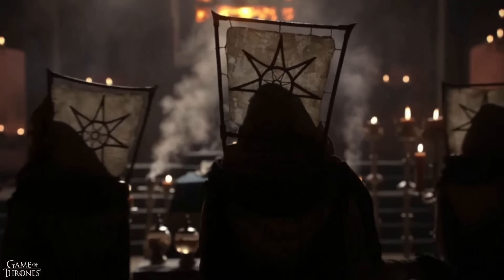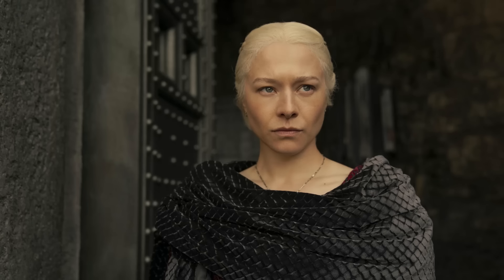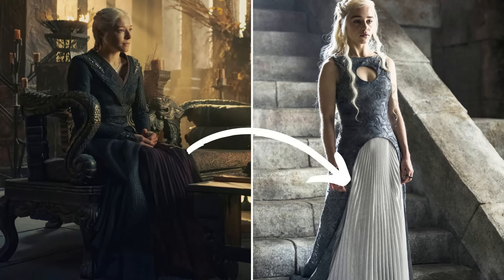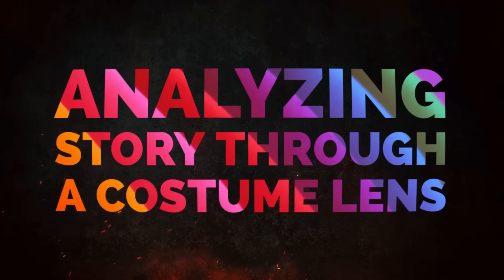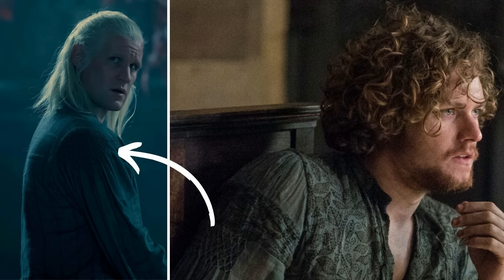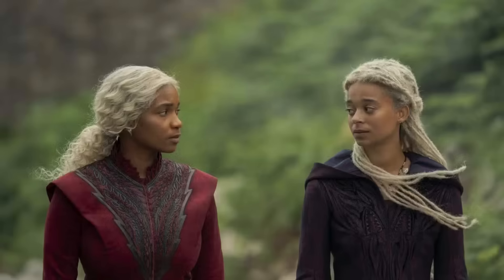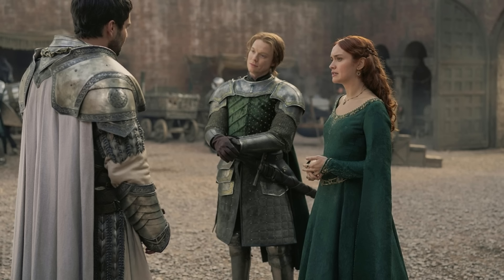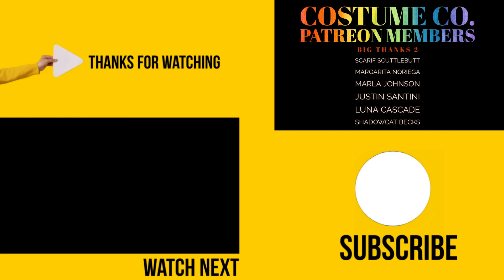HOTD: Top Ten Most Compelling Costumes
Check out my Top Ten Most Compelling Costumes in the House of the Dragon Season 2.2: Rhaenyra the Cruel

This video is a countdown of the Top Ten Most Compelling Costumes in the House of the Dragon Season 2 Episode 3:  The Burning Mill. Costume design by Caroline McCall.

Order Game of Thrones: House of the Dragon: Inside the Creation of a Targaryen Dynasty Hardcover – January 31, 2023

Order Game of Thrones: The Costumes, the official book from Season 1 to Season 8 Hardcover – Illustrated, November 5, 2019

Shop Game of Thrones Costumes and more at my Costume CO Amazon Shop

⚬ Send Costume CO your artwork or cosplay: heidi(at)costumeco(dot)ca